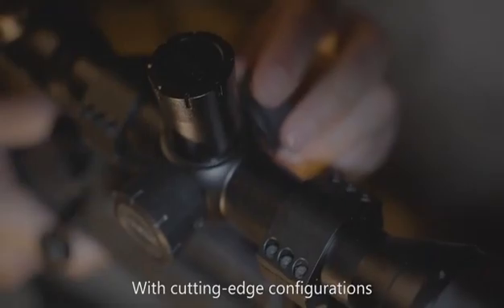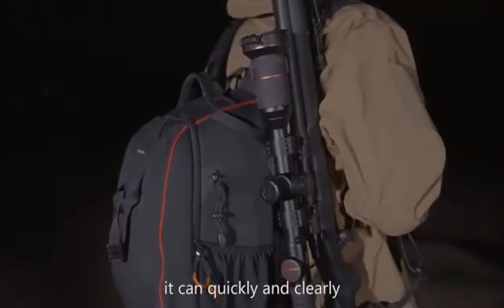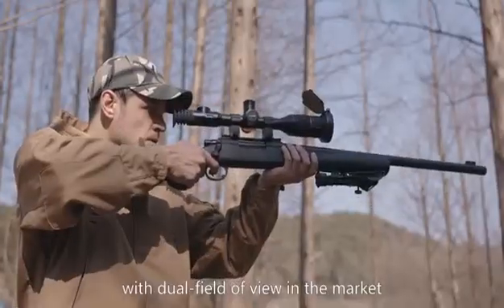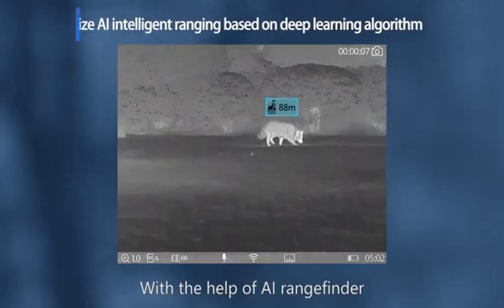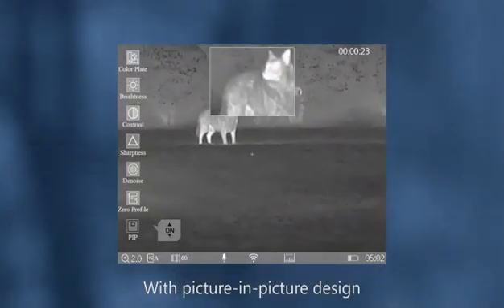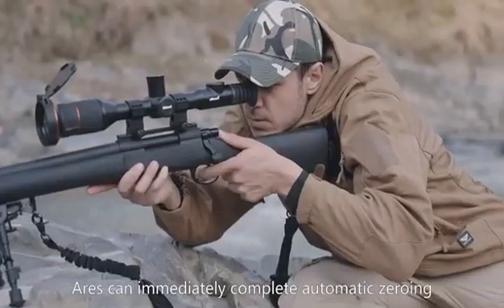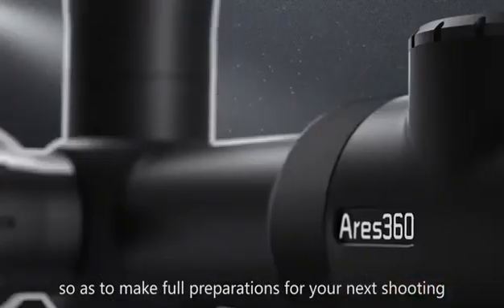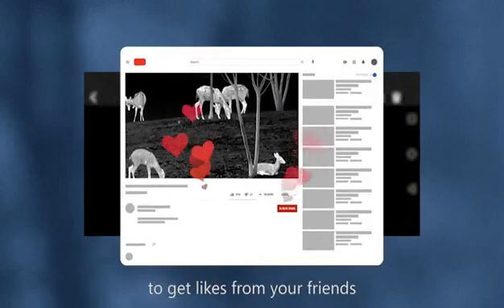Thermeye ARES test mira térmica cristal aleman Thermtec // thermal scope the best tube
Se presenta la mira térmica Ares de Thermeye, actualmente la mejor mira de tipo tube del mercado.

Novedosa mira térmica con telemetro inteligente y sensor de movimiento, ideal para detección, reconocimiento e identificación de animales u objetos con calor, en situaciones nocturnas o diurna.

Es el mejor dispositivo en el mercado mundial de mira térmica. Ya que, posee resolución 388x288, 12 um de paso de pixel, NETD ≥35 mK, pantalla OLED, telémetro inteligente, sensor de movimiento, con lente de 60mm con 3000 metros de detección y 1500 metros de identificación a un humano.